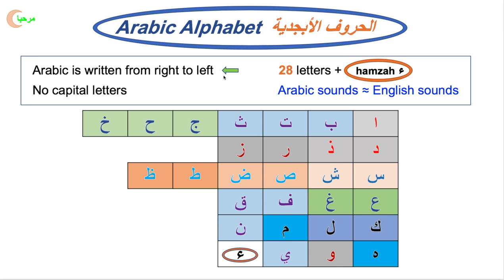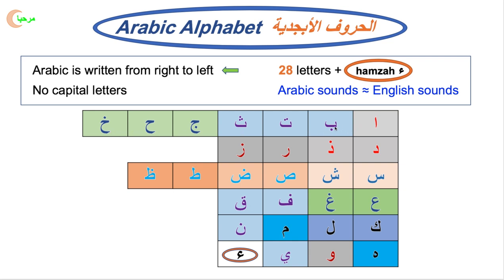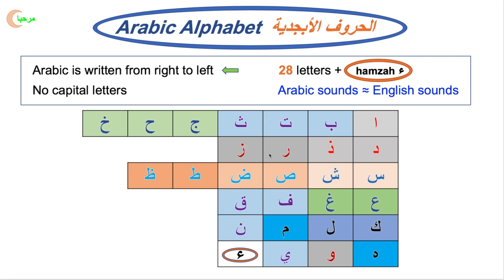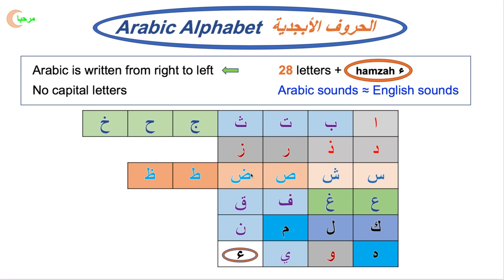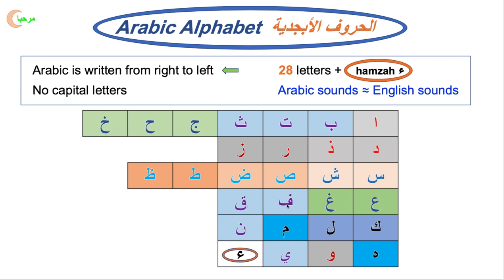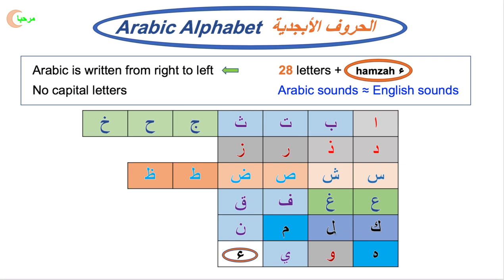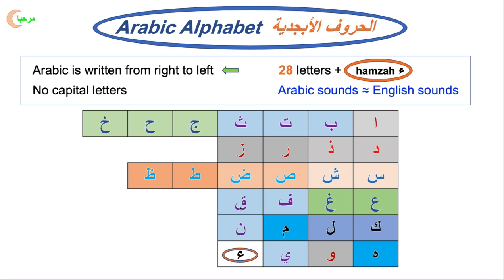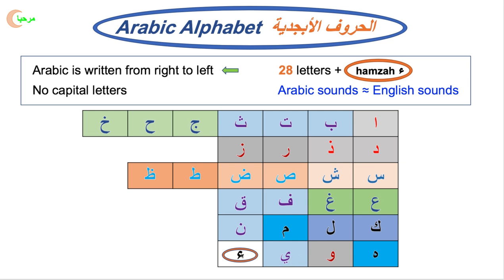9 How many sounds are similar between the Arabic Alphabet and English Alphabet